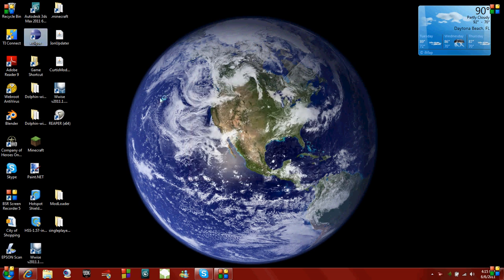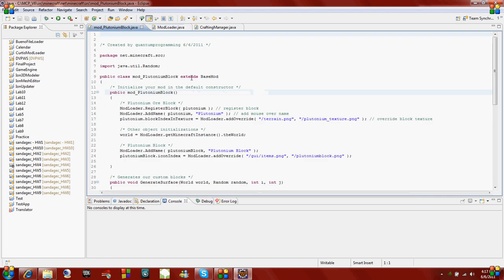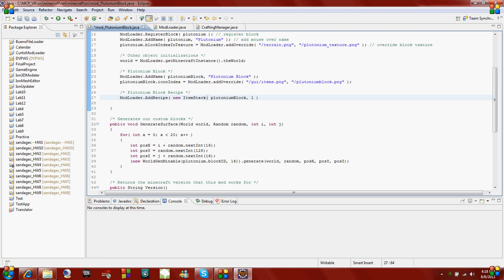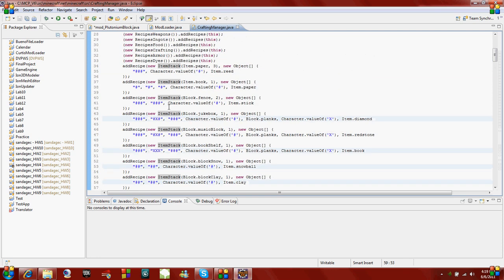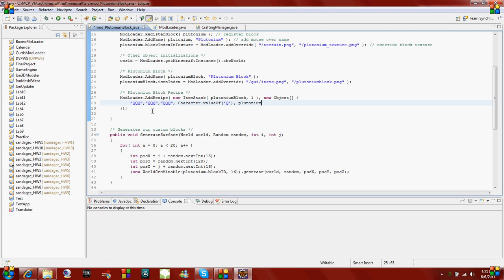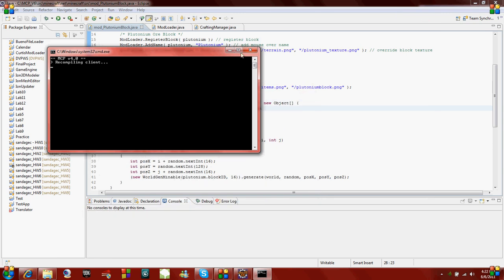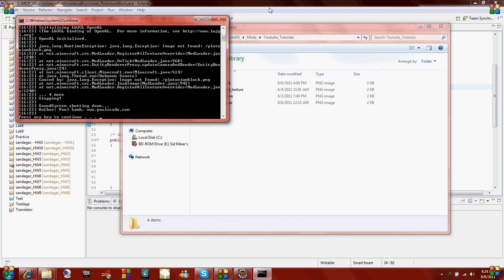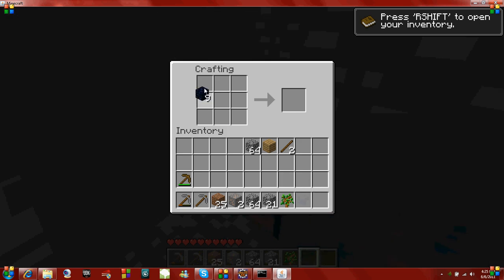Minecraft Mod Tutorials 4: Create Recipes with Modloader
How to add your own recipes using Modloader! Very easy and quick to do! Hope this helps! Enjoy!